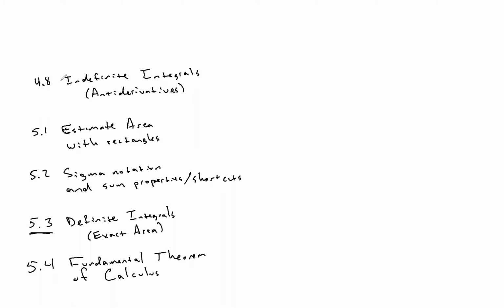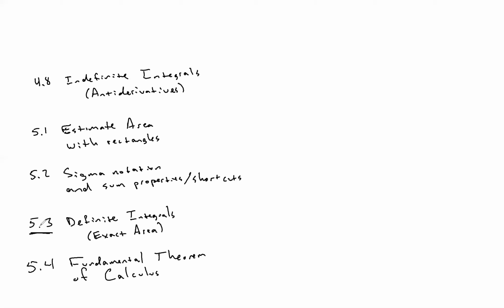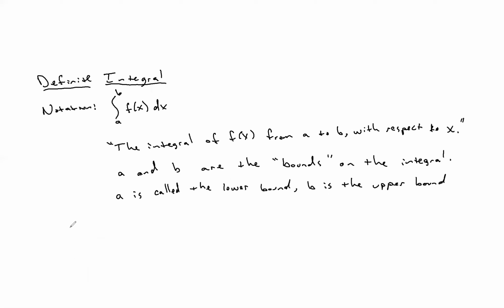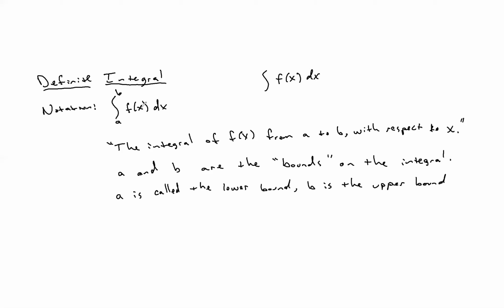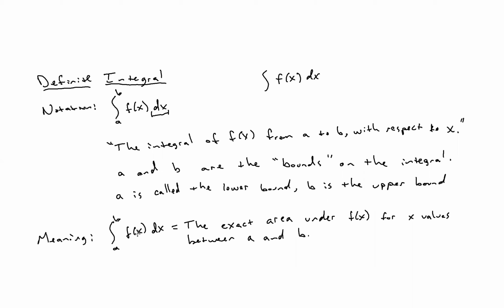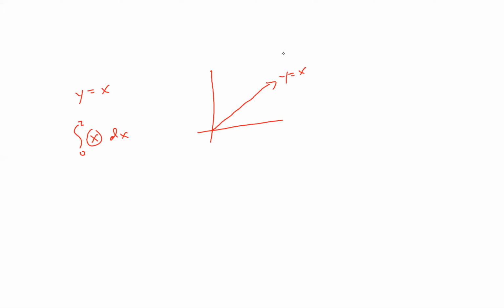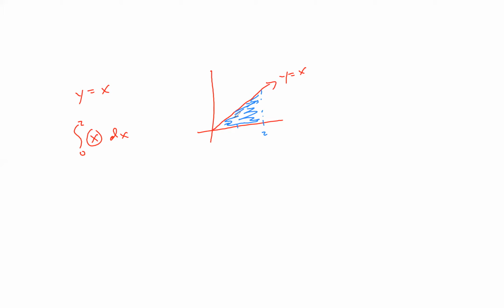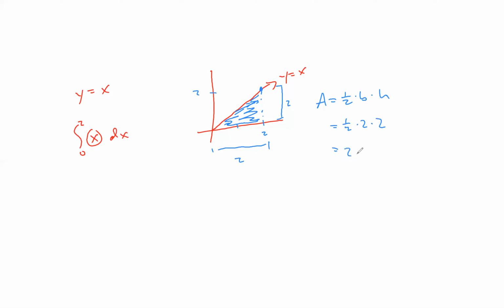Intro to Definite Integrals